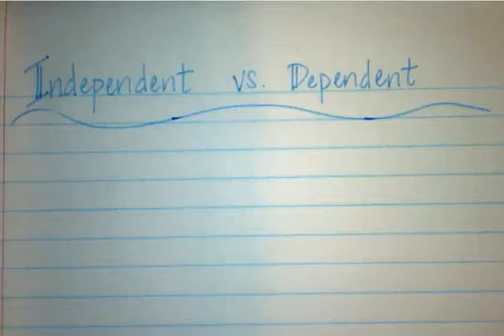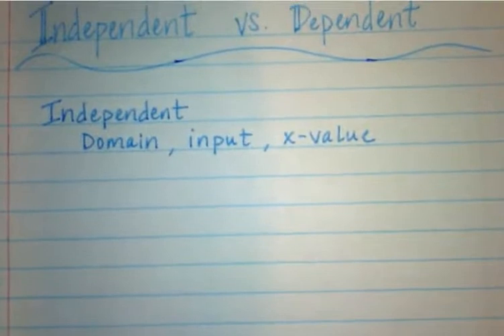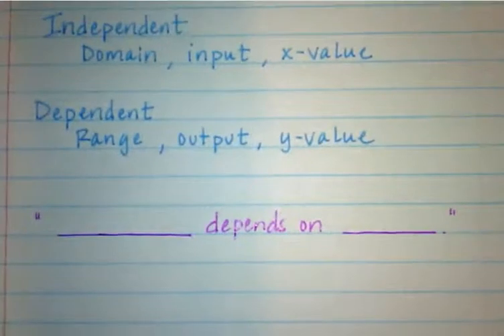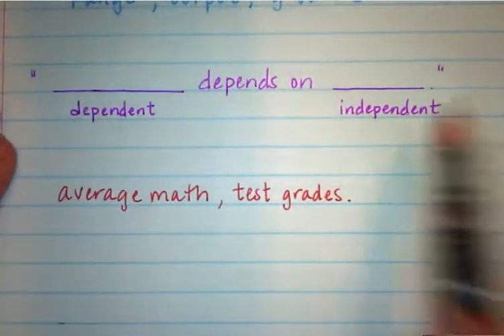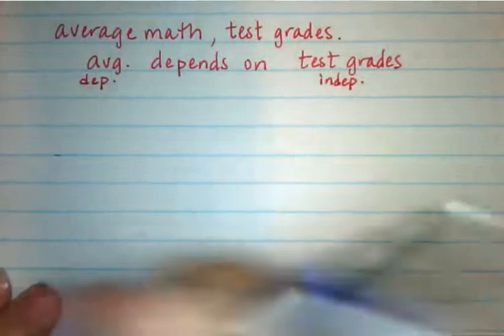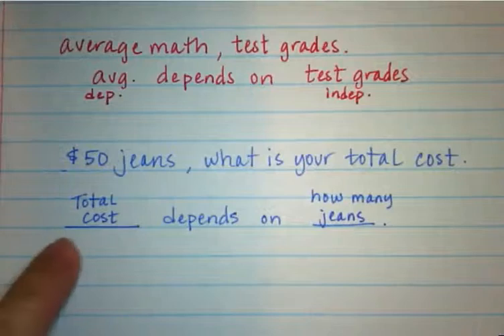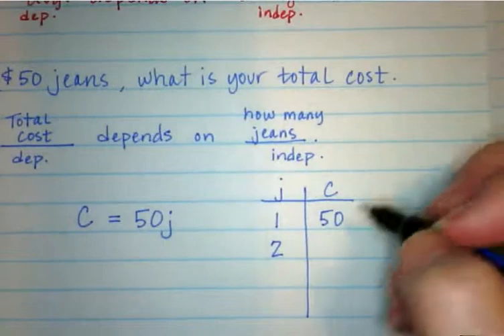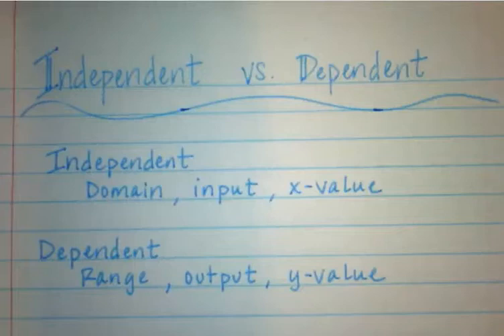Independent v Dependent